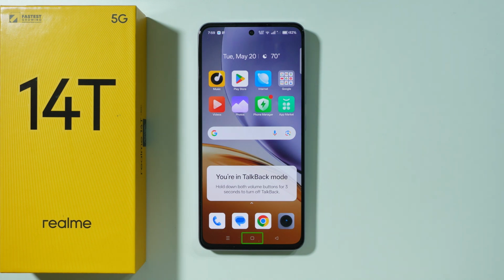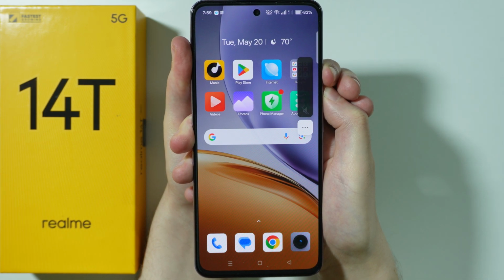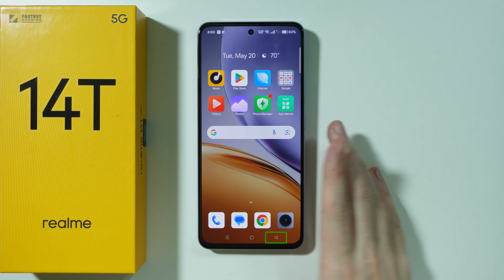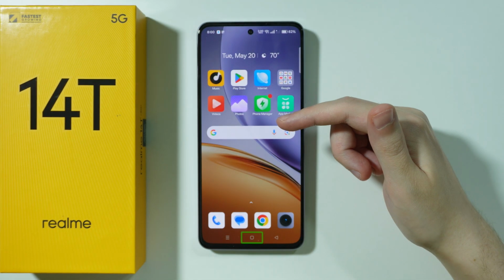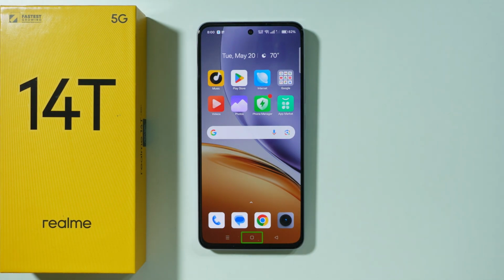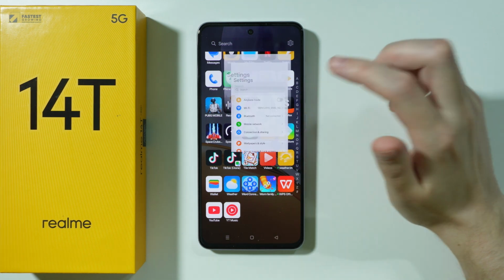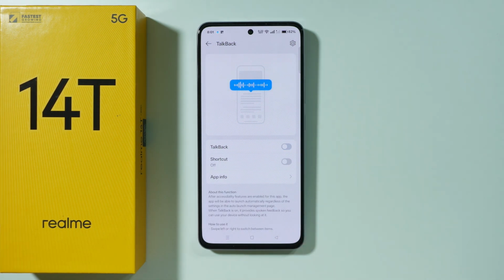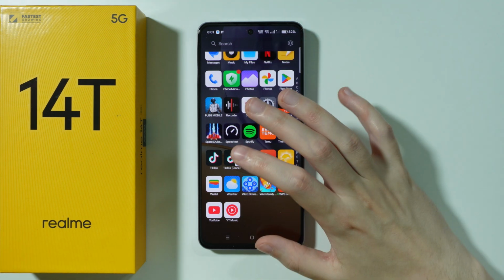Realme 14T: How to Turn OFF TalkBack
Accidentally enabled TalkBack on your Realme 14T? This quick tutorial shows you 3 simple methods to completely disable TalkBack on your Realme 14T smartphone. Learn how to turn off TalkBack using gestures, through settings, or by using Google Assistant when the screen reader won't let you navigate normally. We'll also show you how to prevent TalkBack from accidentally activating again on your Realme 14T device.